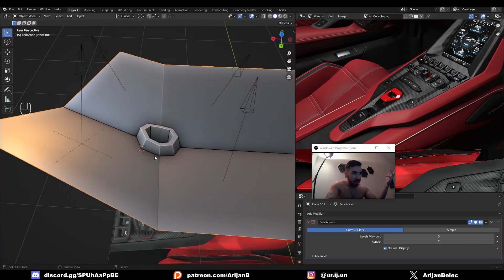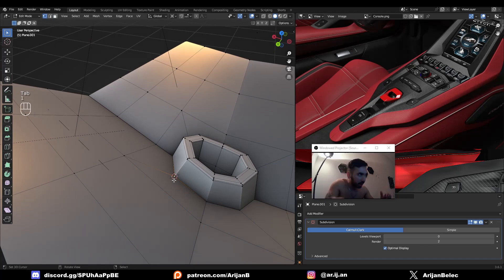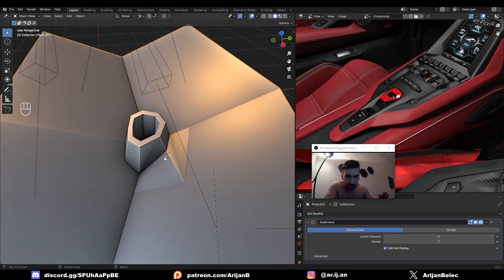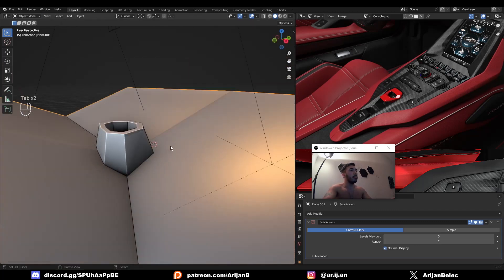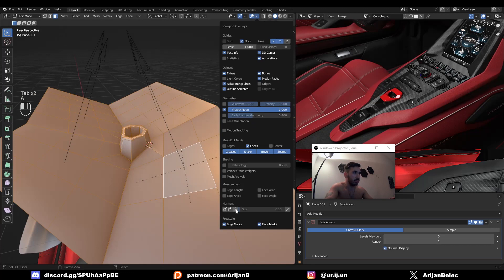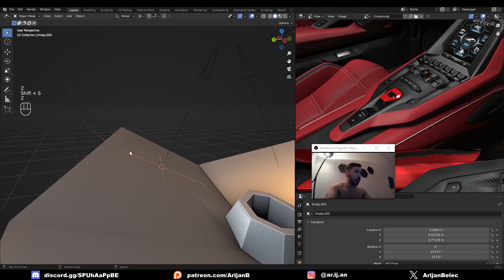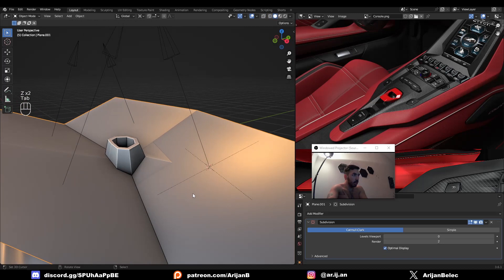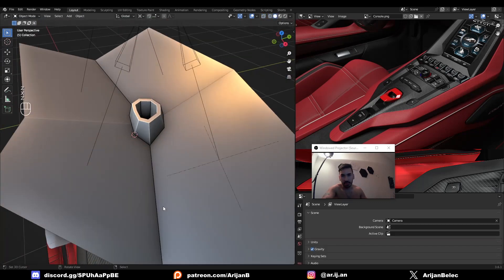Why MATH is important for 3D Modeling (Arijan)